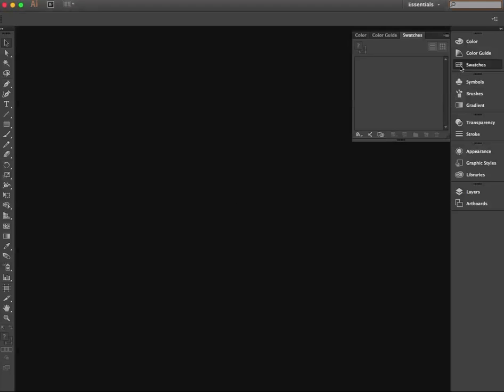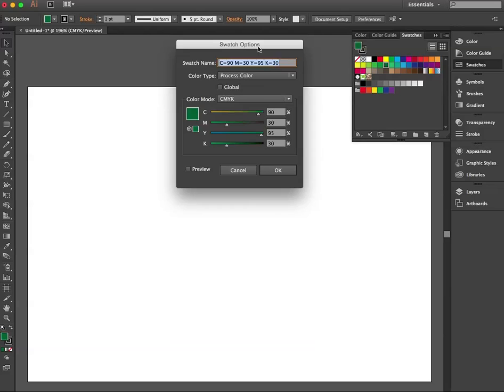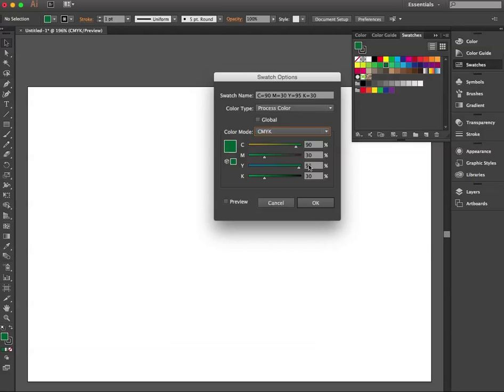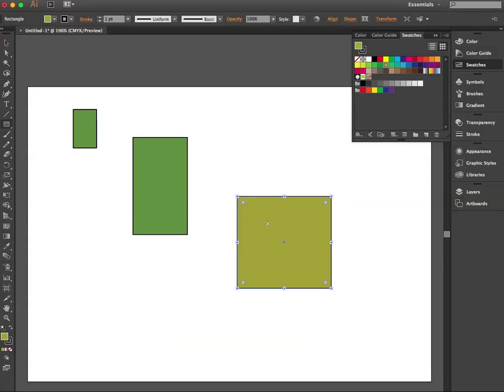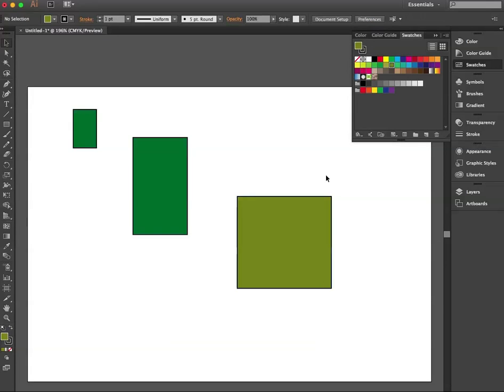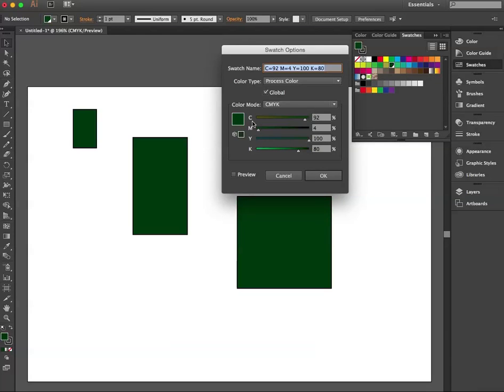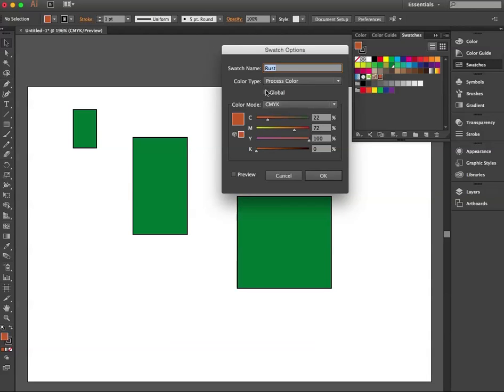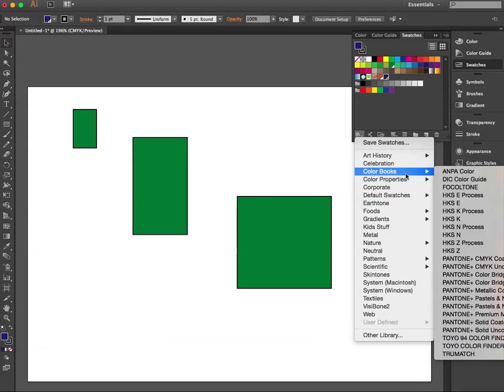Color in Illustrator 01